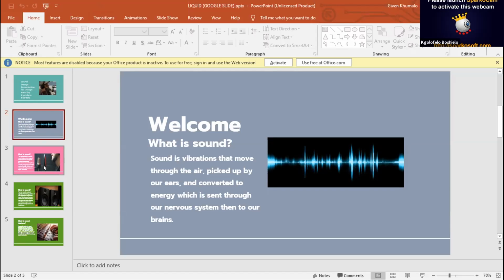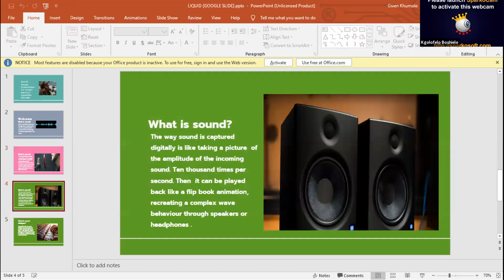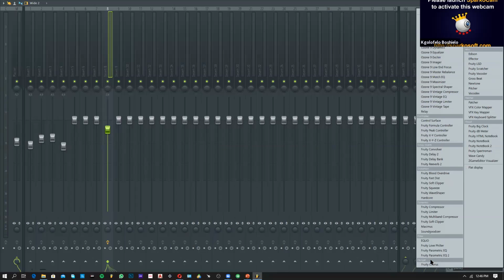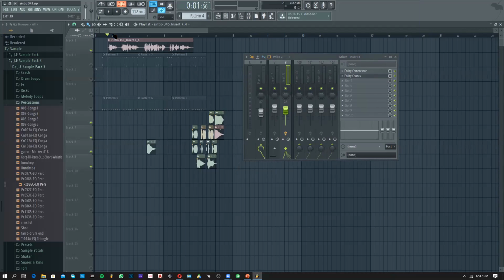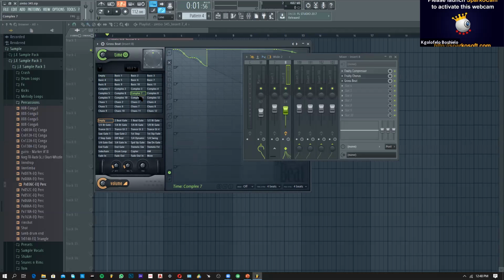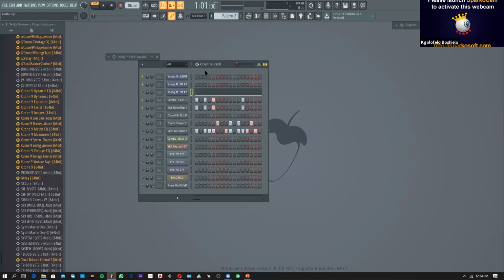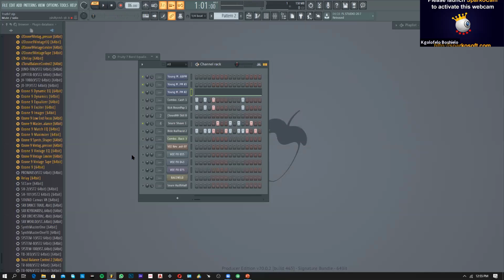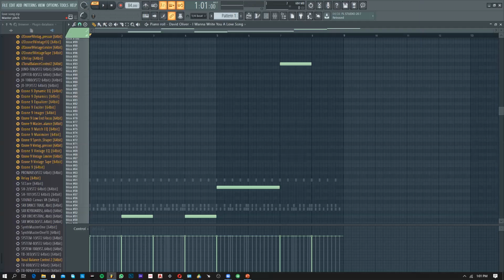Sound Design by Kgolofelo Bosheilo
School of Thought session #7 - 5 June 2020

Educator: Bio: Rapper, Producer

Analog & Digital
DAW (Digital Audio Workstations)
Sound Design (Audio, Film, Animation, Video)
Voice Over Recording
Sound Creation
Theme Music Creation

School of Thought is an educational collaborative initiative by Designerd (Pty) Ltd + XEDRI NPC - (Explore, Experience, Experiment, Expand)